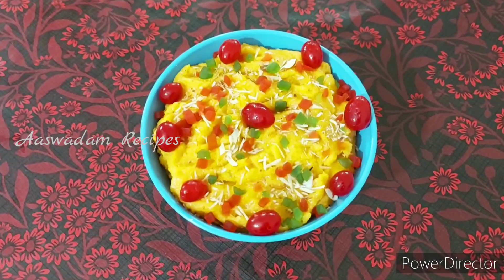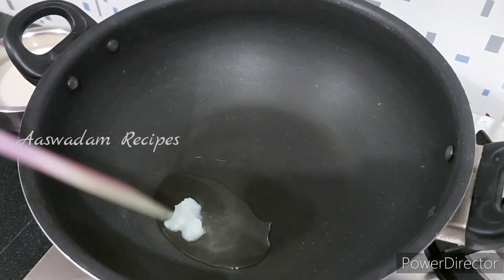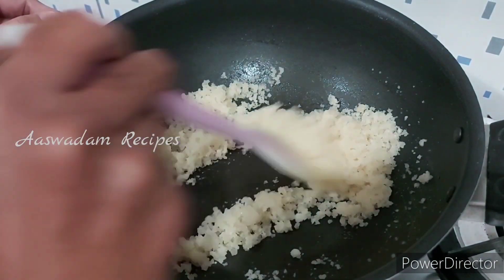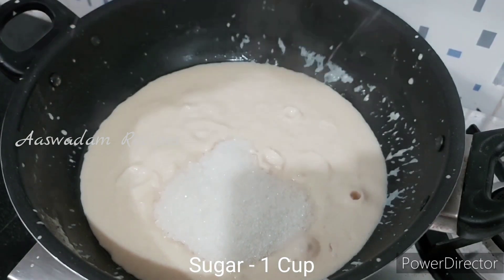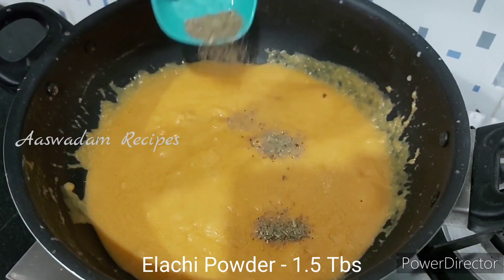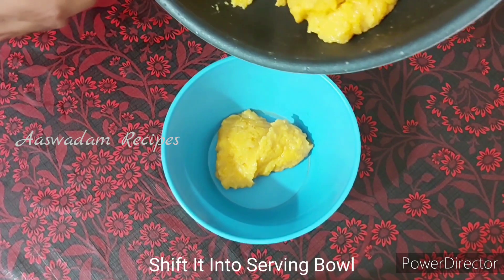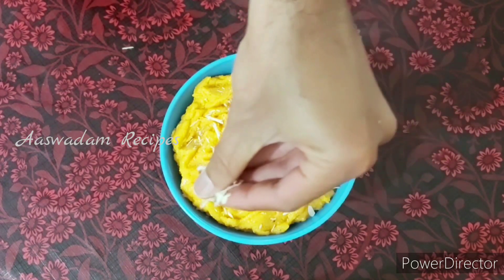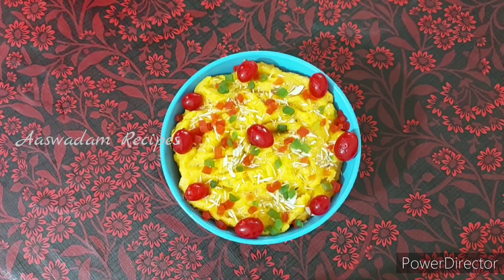మిల్క్ రైస్ డెజర్ట్ | Milk Rice Dessert | दूध चावल मिठाई | பால் அரிசி இனிப்பு | ಡೆಸರ್ಟ್ | ഡെസേർട്ട്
మిల్క్ రైస్ డెజర్ట్ |
Milk Rice Dessert |
दूध चावल मिठाई |
பால் அரிசி இனிப்பு |
ಮಿಲ್ಕ್ ರೈಸ್ ಡೆಸರ್ಟ್ |
മിൽക്ക് റൈസ് ഡെസേർട്ട് |
Yummy, Delicious Dessert |
Simple And Easy Sweet Recipe |
@Aaswadam Recipes |
My Way Of Cooking...!!